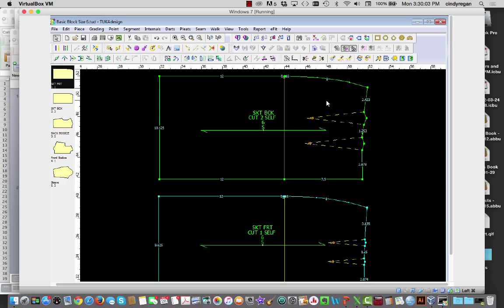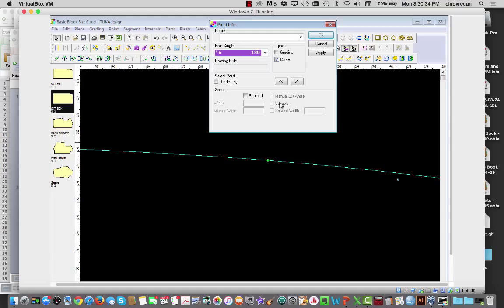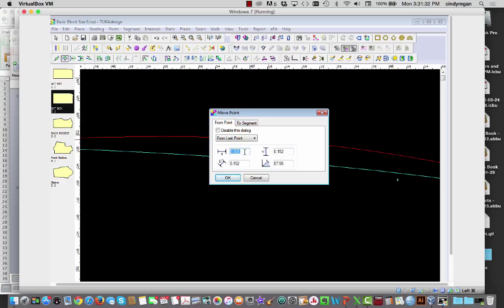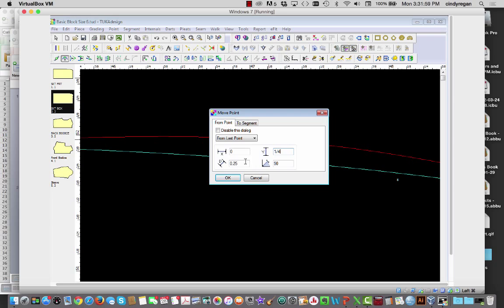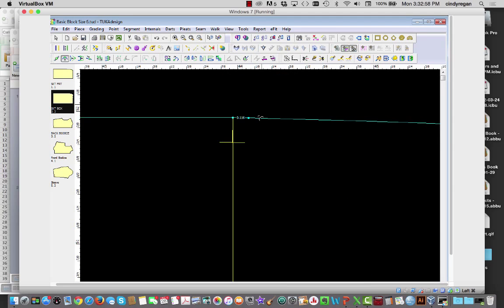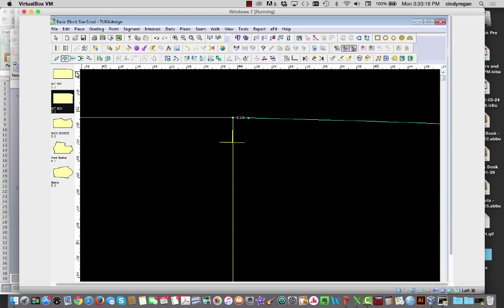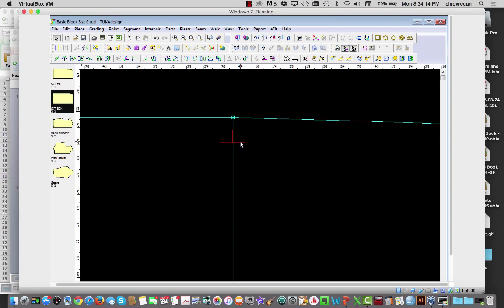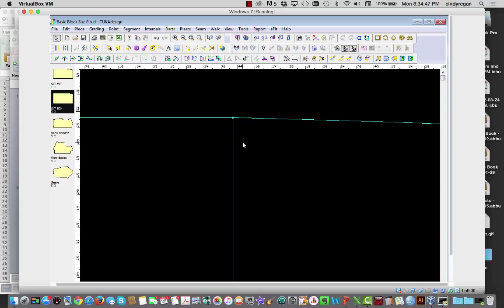Wk 1 points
Understanding changing and types of points